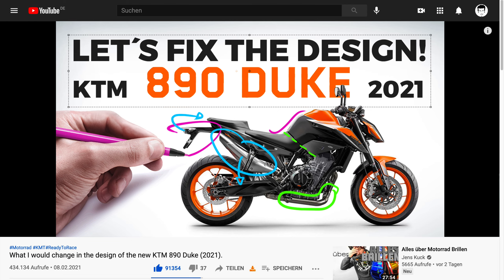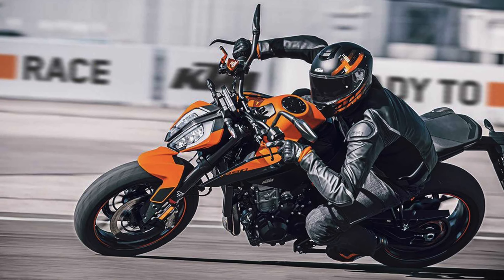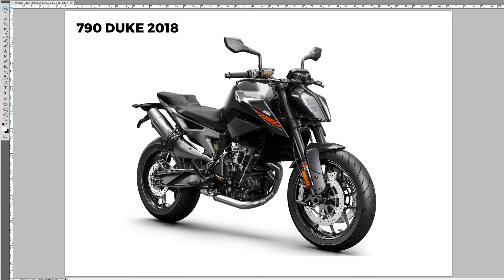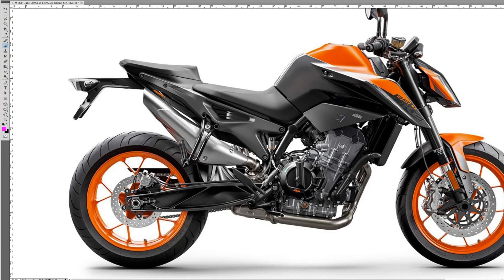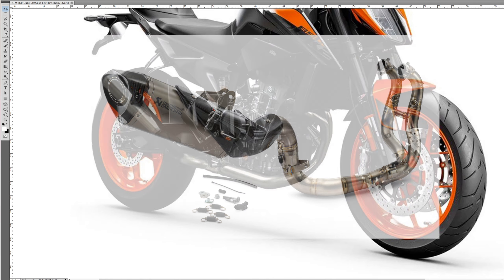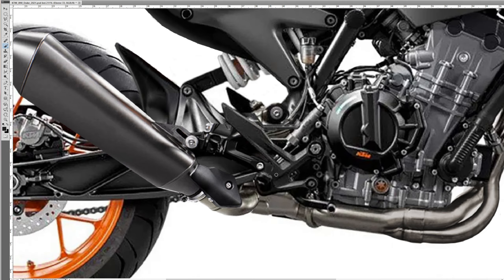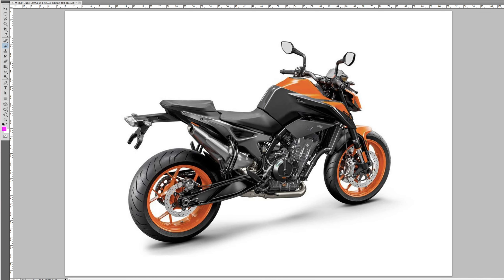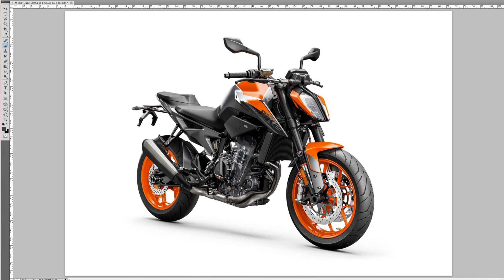Is this how the KTM 990 Duke will look like?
After I referred to the 890 Duke R in my Monster video, your interest was so great, of course I have to fix the design as well! Maybe KTM will get inspired for the upcoming 990 Duke. ;)

Enjoy and let my know what do you think of my design and the english approche.

Used programs: Photoshop